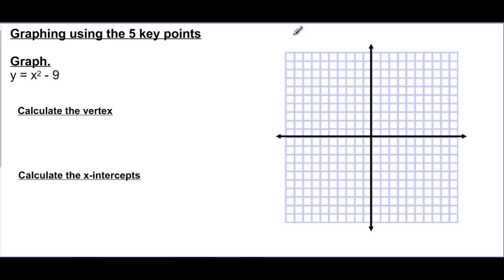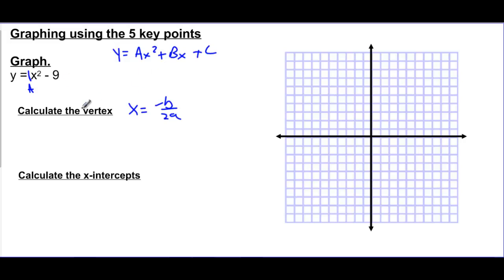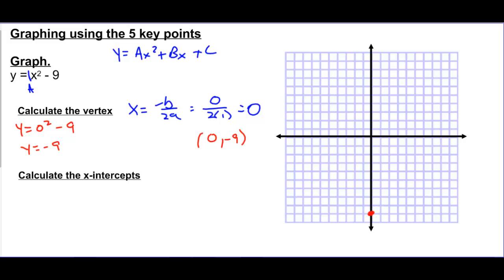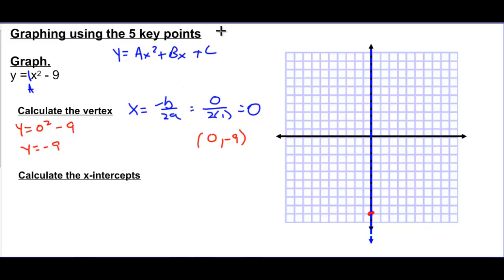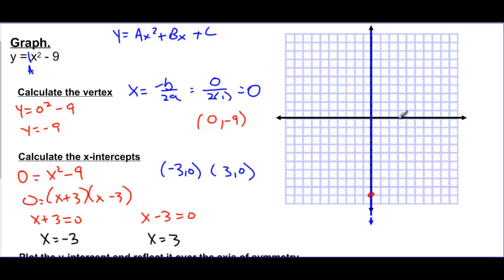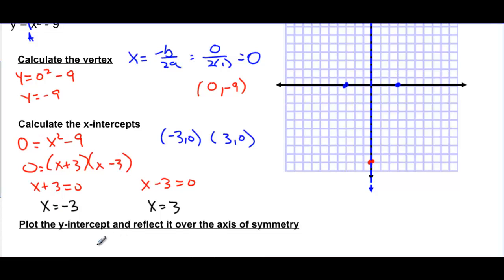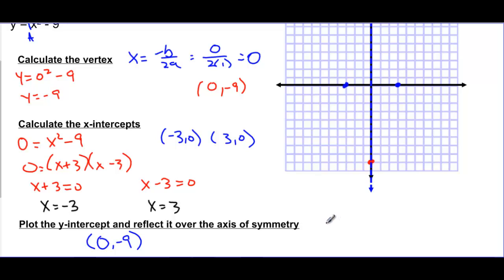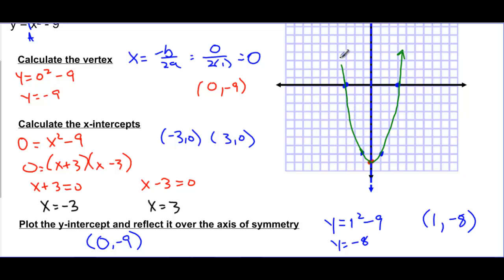9-2 Graphing Using the 5 Key Points Part 4 Graphing the Parabola More Examples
9-2 Graphing Using the 5 Key Points Part 4 Graphing the Parabola More Examples